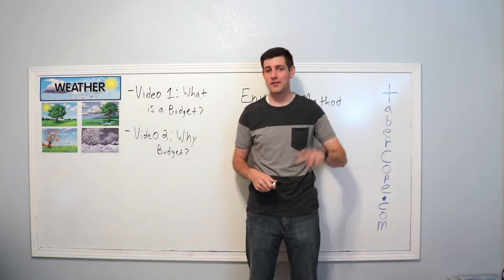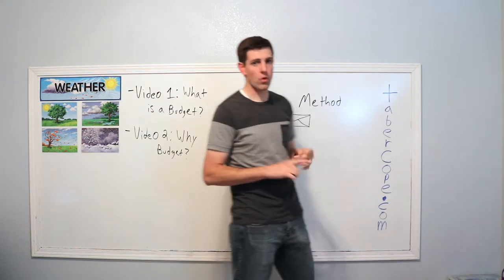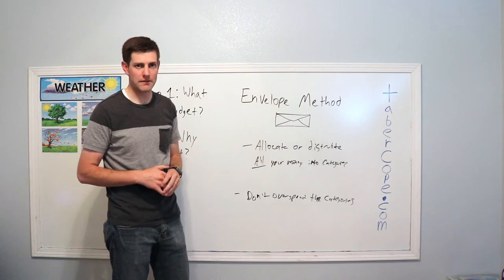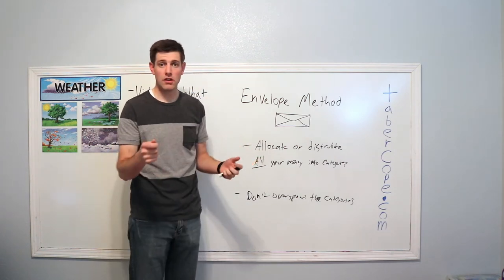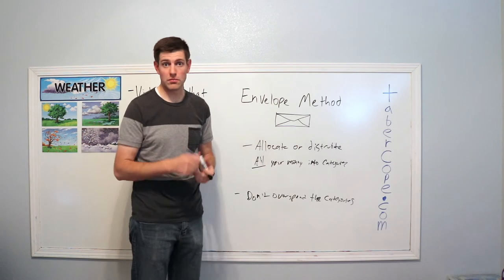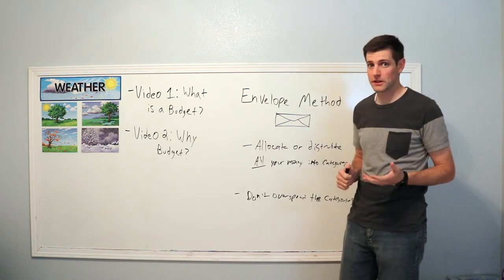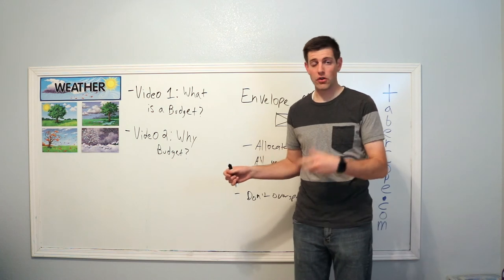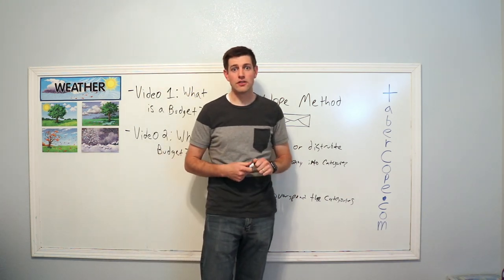Envelope Method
3rd video in a series about personal finance and budgeting. In this video we go over the basics of the envelope method of budgeting.